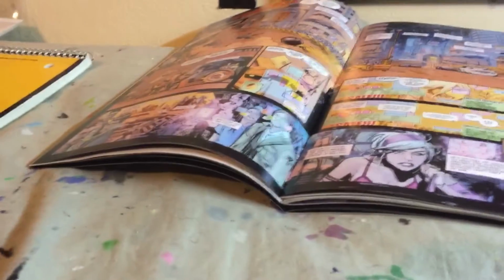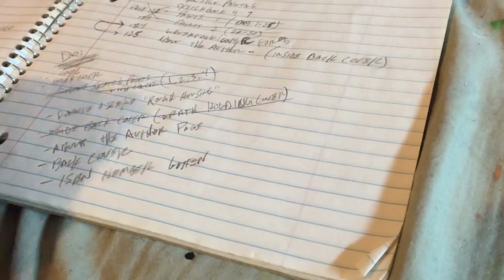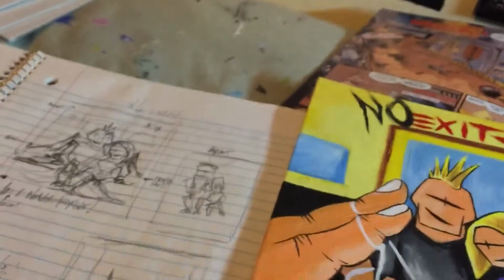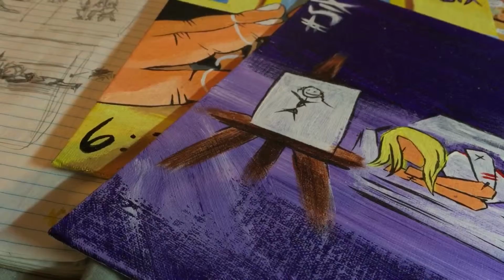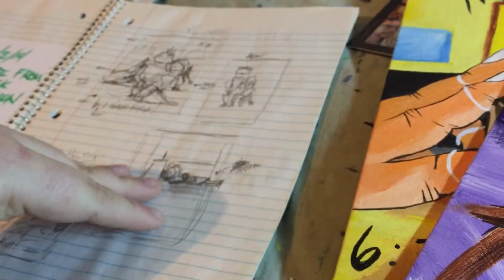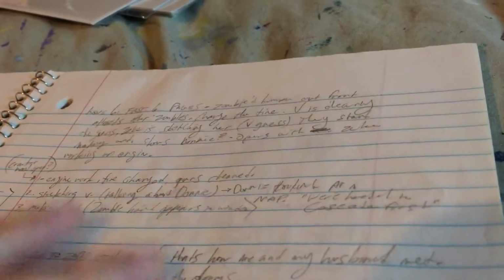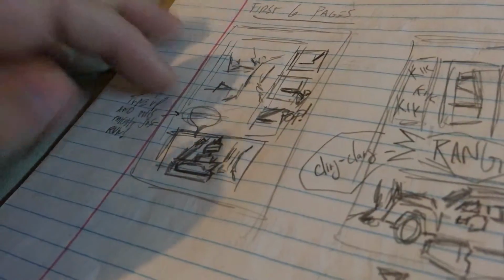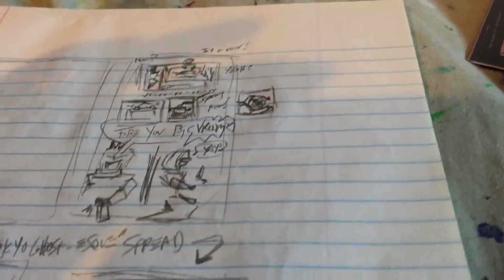Patreon exclusive (making of Issue 6)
[Update: this was originally shown to Patrons on Patreon. Now that six is so close to being printed - I figured now would be a great time to start viewing this stuff again. I hope you appreciate this because I didn't realize how much just this issue evolved! Enjoy this look back because I think it provides a good jumping point into my comic as well. Much love -Ox]

This was done in the middle of February. Issue 5 was completed so I started working on the 6th issue. This was the process of coming up with the covers and making the roughs for the first 6 pages. Those pages are the preview in the back of Issue 5.